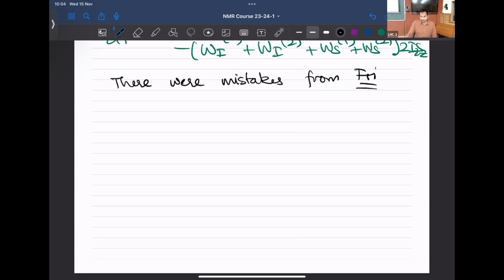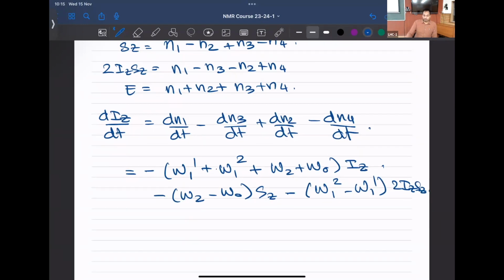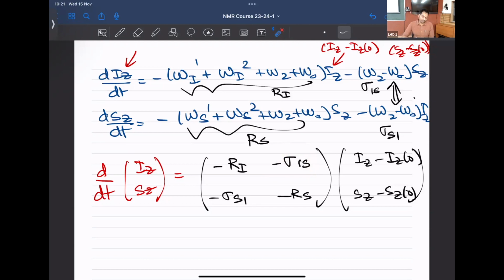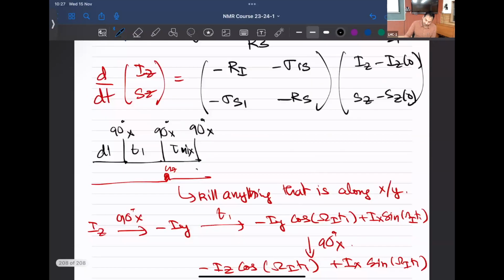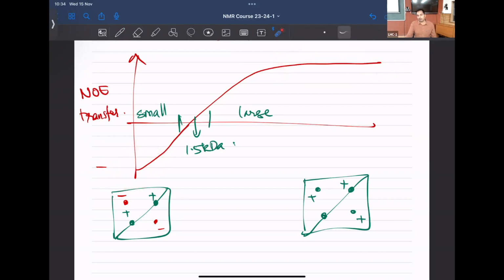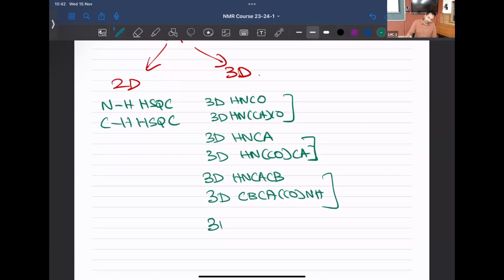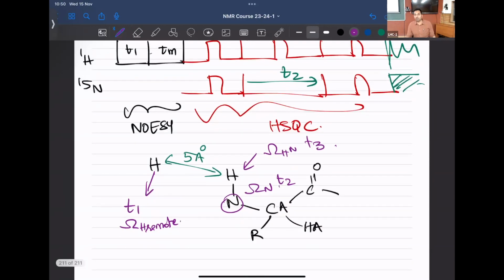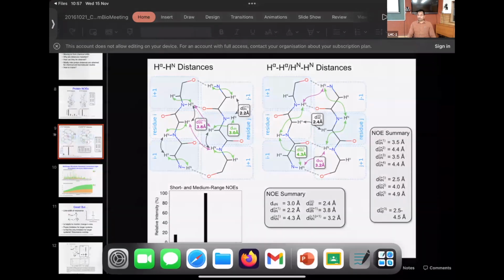Lecture 32 | NMR Course 2023-24-1 | NOESY and Protein Structure Part-1